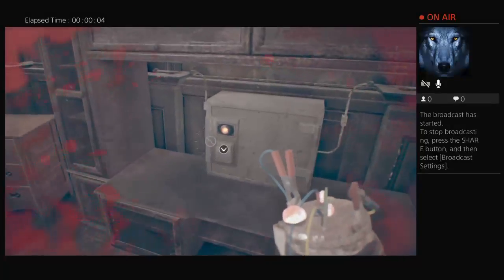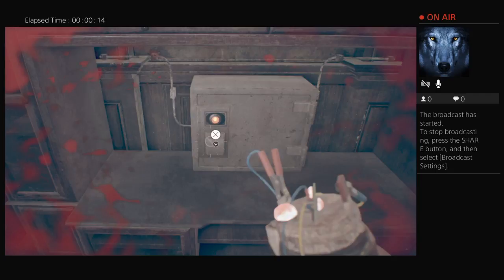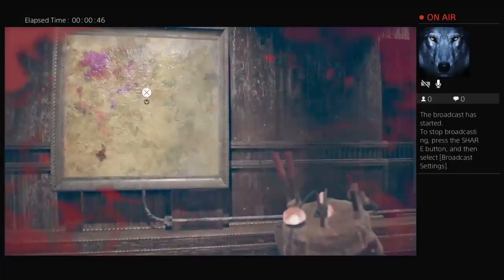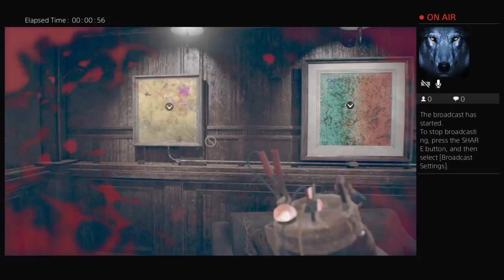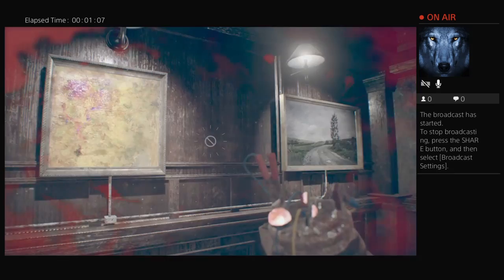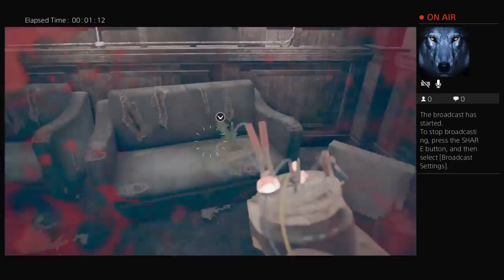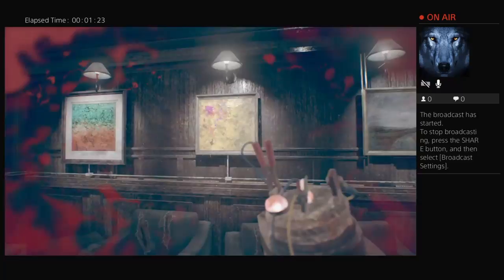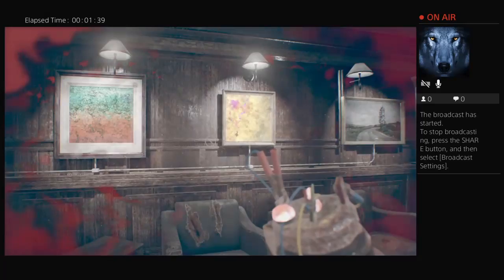KillerRick52's Live PS4 Broadcast